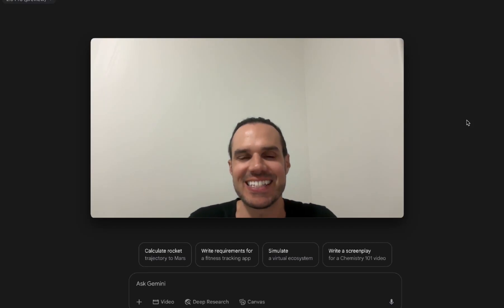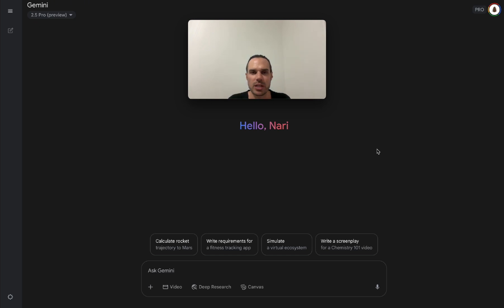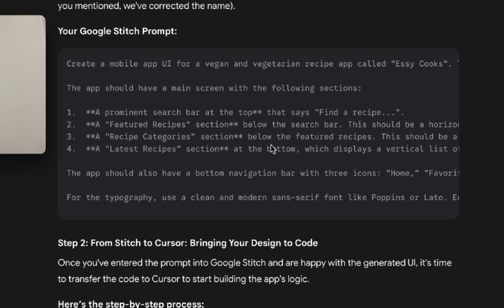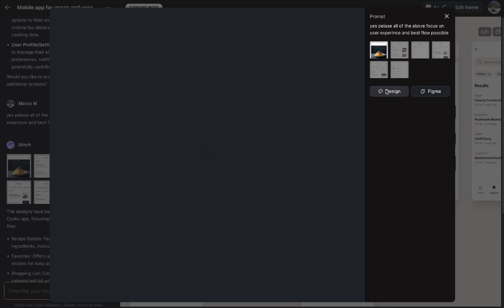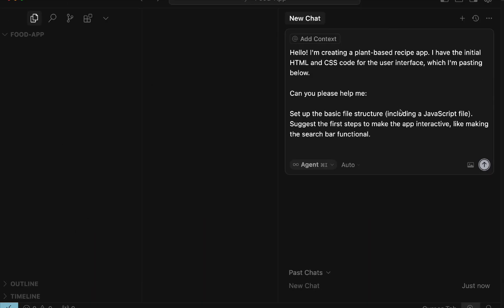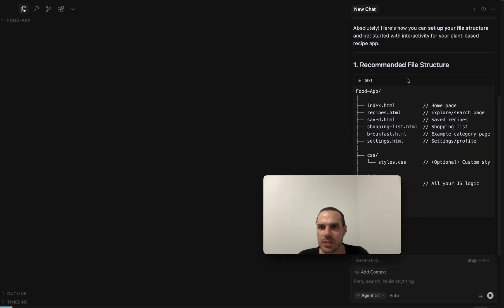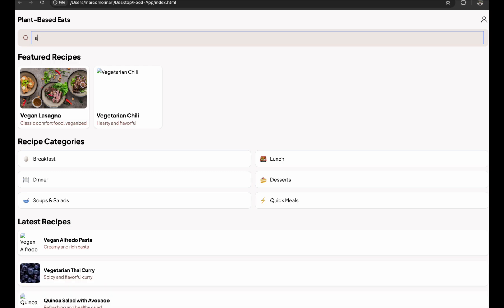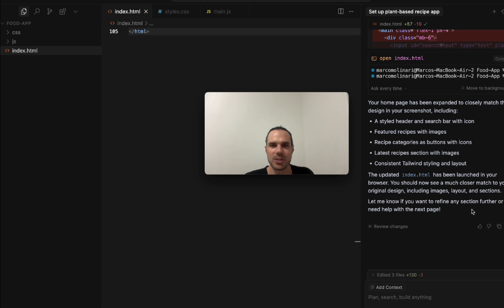Build a Full App with FREE AI Tools — No Coding Needed!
Want to build your own custom app with zero coding experience — and without paying for expensive tools? In this video, I’ll show you how to build and launch a real app using only free AI tools, even if you’ve never written a line of code.

🧠 Perfect for:
Creators & entrepreneurs
First-time builders
Anyone curious about how far AI can take you for free

🧰 What You'll Learn:
Brainstorming and app planning with Gemini
Using Cursor (free AI code editor) to generate & edit code
How to add and adjust custom features (with AI help!)
Launching your app locally — no dev team, no paid tools

Optional: ChatGPT, Claude, or other LLMs

🎯 Build smarter, faster, and free — no code required.